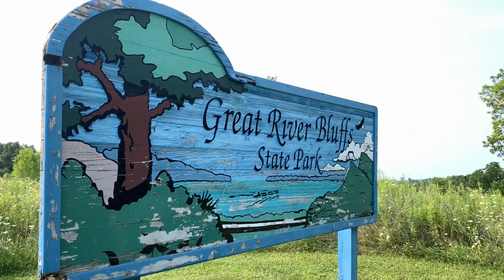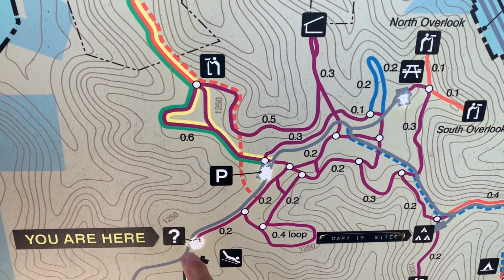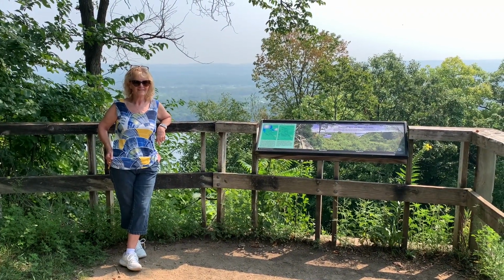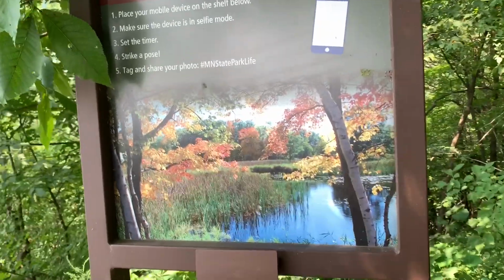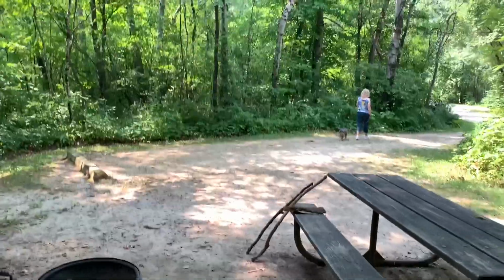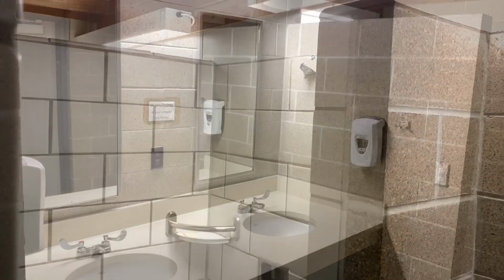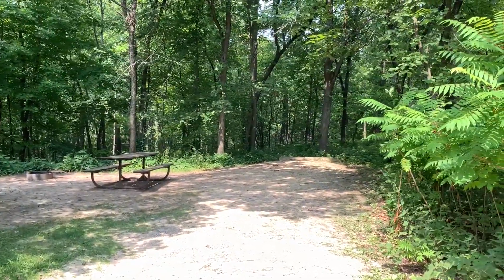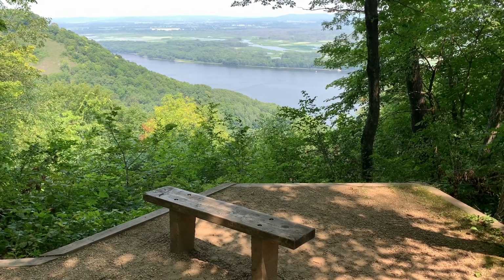Great River Bluffs State Park in Minnesota | Tour and Best Campsites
In this video, we take you to Great River Bluffs State Park in Minnesota.  At Great River Bluffs State Park, we take you to the North and South Overlooks and show you the best campsites at the park’s campground.  A short hike took us to stunning views of the Mississippi River from atop the bluffs.  The RV campground at Great River Bluffs State Park has flush toilets, hot showers, garbage receptacles and offers a dry camping experience.  Reservations must be made online to occupy a campsite.  It is worth noting that we did not find a dump station in this state park and while their is a water facet without threads located adjacent to the campground shower house, we did not find any fresh water fill.  Top off your RV with water before you arrive.  Verizon cellular service clocked in at 6.01 Mbps download speed and 0.19 Mbps upload speed.  AT&T cellular service clocked in at 24.5 Mbps download speed and 1.17 Mbps upload speed.  T-Mobile cellular service clocked in at 9.04 Mbps download speed and 1.70 Mbps upload speed.